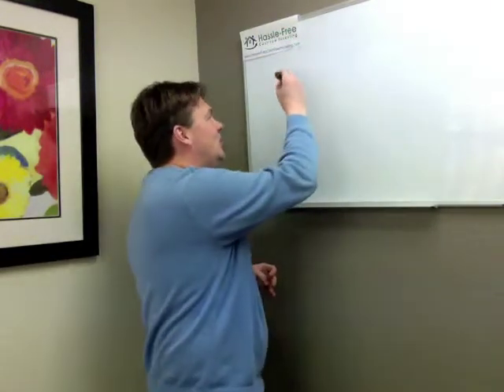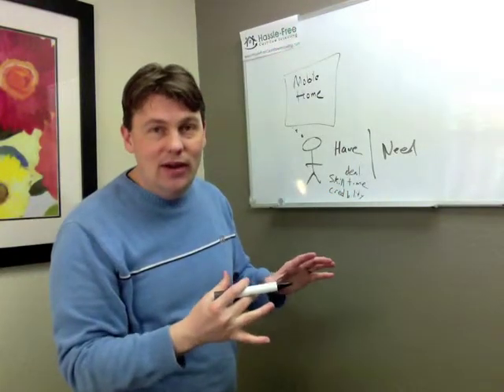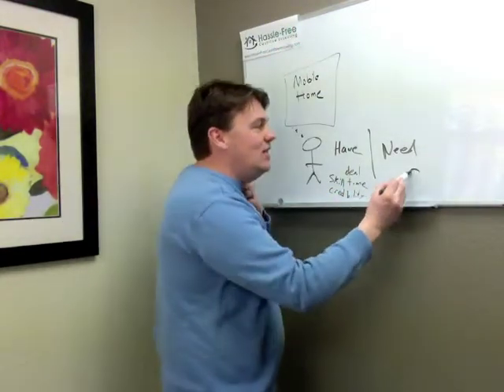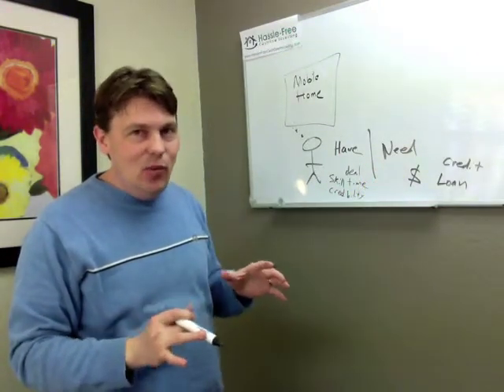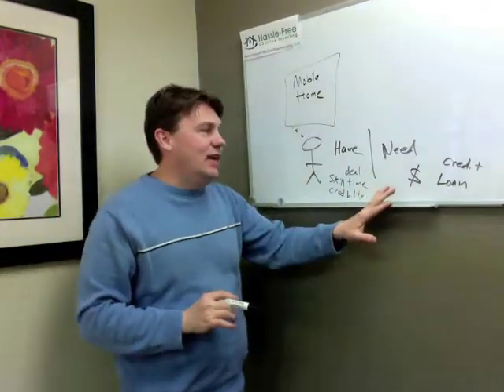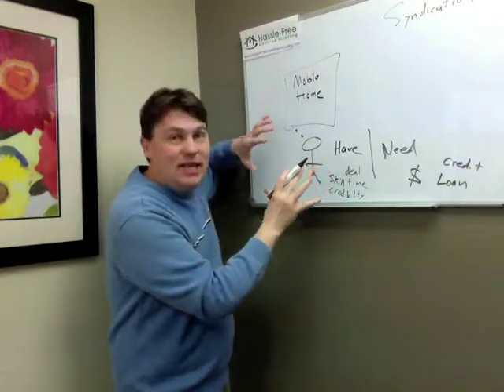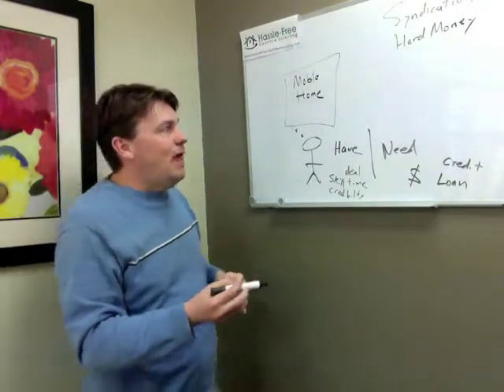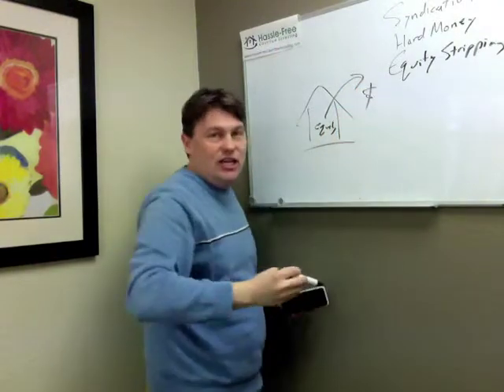Creative ways to attract investment capital #5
Learn creative investing strategies to attract  real estate investment capital.

to view our current real estate investment opportunities.

In this multi-part video series, learn how to utilize your creative resources to make money in real estate even when you owe more on a property than it's worth.